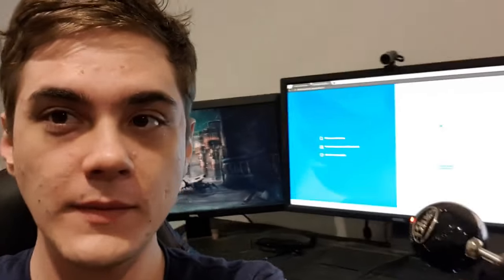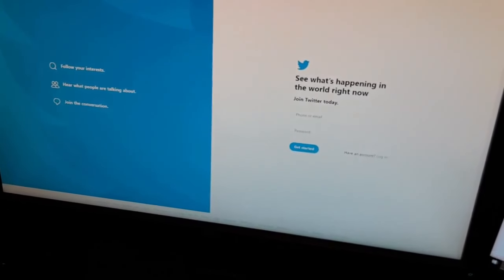How to use Twitter to Boost Your Business 2018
TOP 10 TIPS ON How to Use Twitter to Boost Your Business in 208

Find out Business Tips to give Your Business the BOOST it needs.